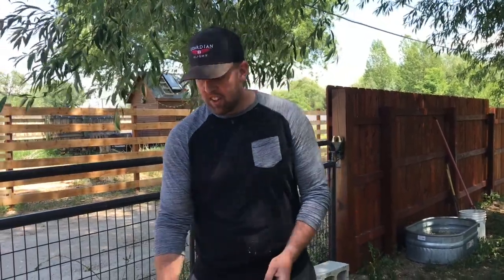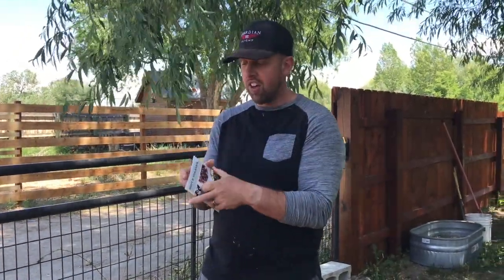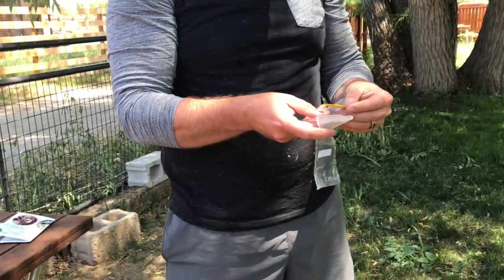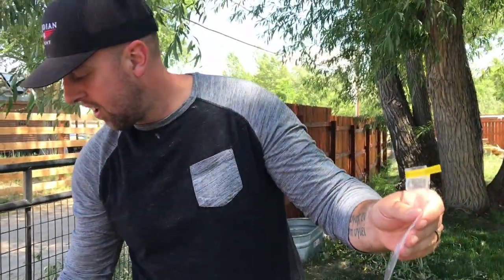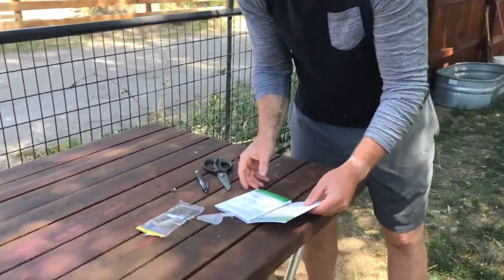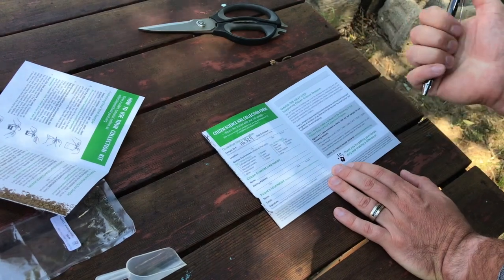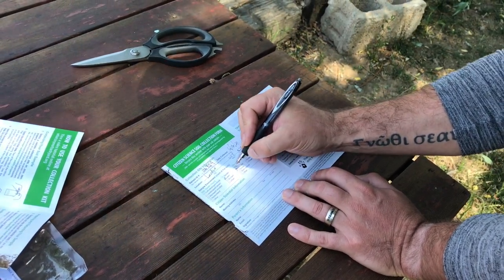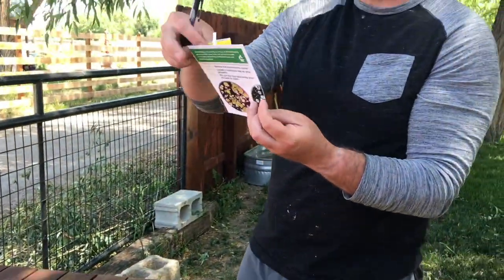Collecting your soil sample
This video is about Collecting your soil sample